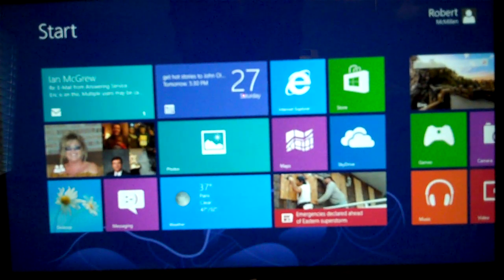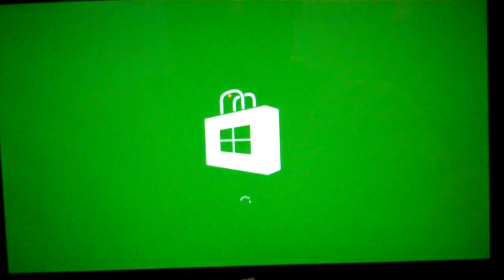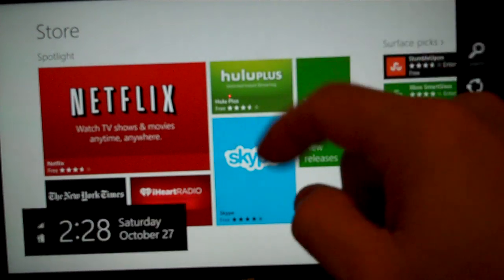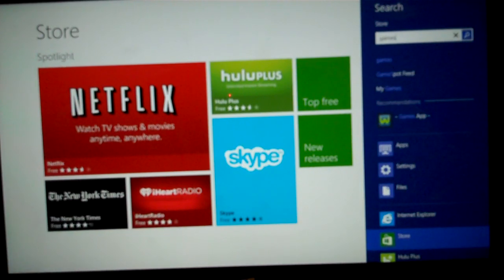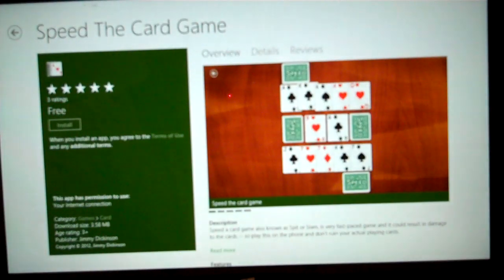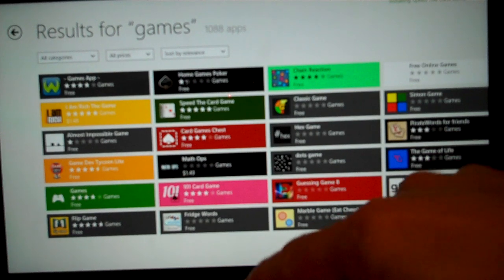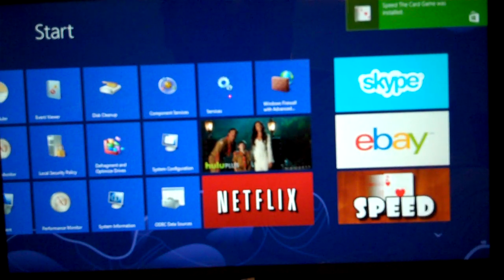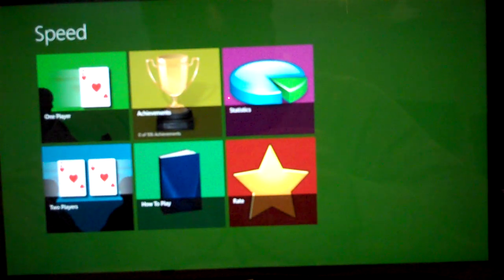How to install an app in the Microsoft Windows Surface Tablet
Robert McMillen shows you how to install an app in the Microsoft Windows Surface Tablet.